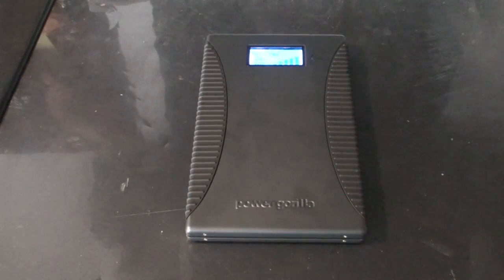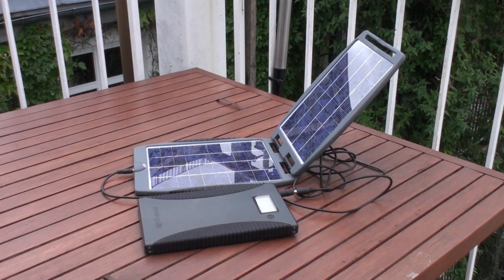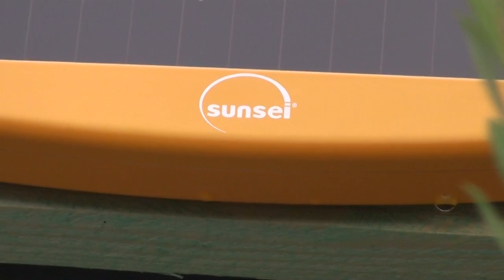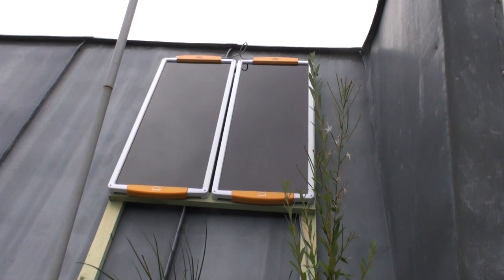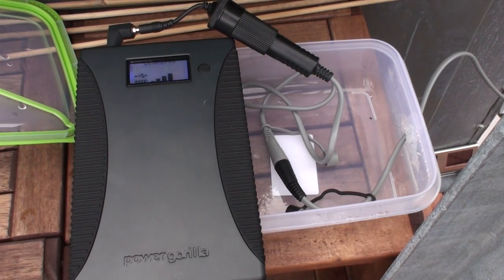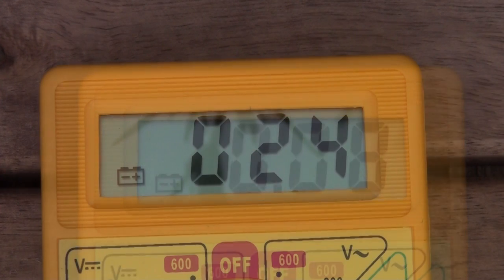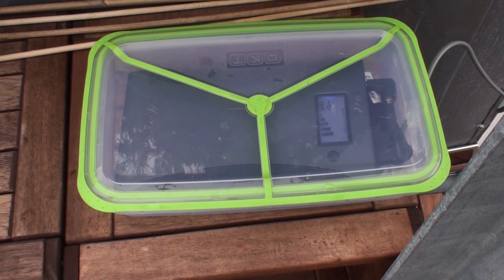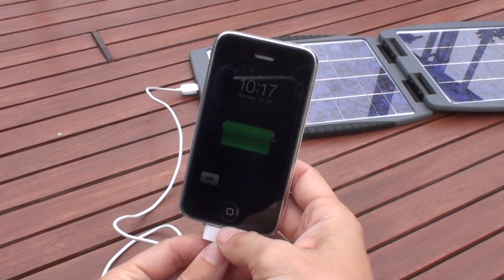Powergorilla - Solar Speedcharging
This video shows you how to speedcharge the powergorilla, a battery-device for on the go. Installing alternate solar panels will help to charge the battery as fast as when charging from the mains. The cool thing is: You will need no charge controller, as this is built-in into the powergorilla. www0whassup0de were the first ones in the world to try this!